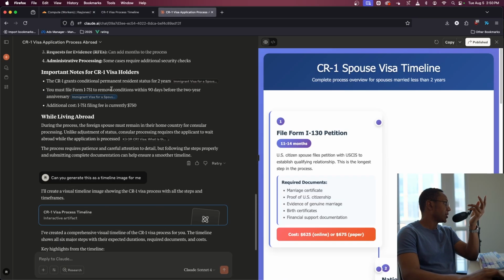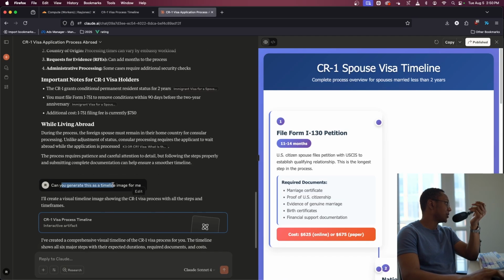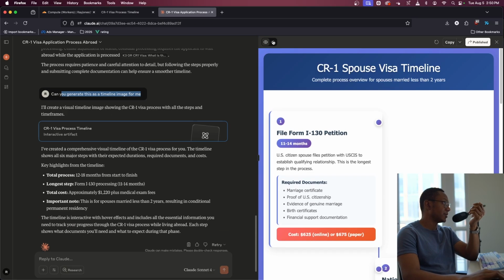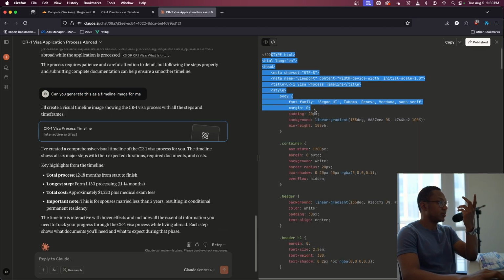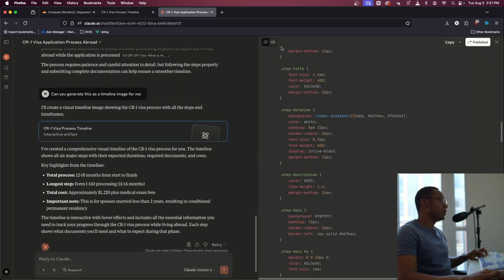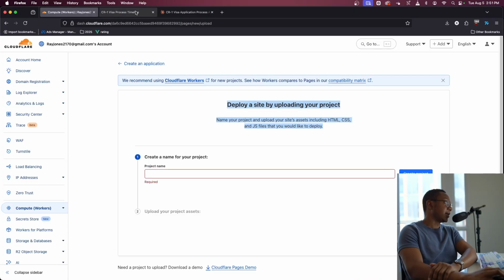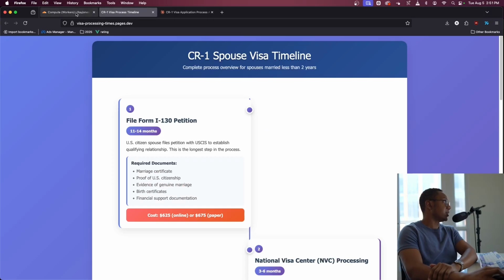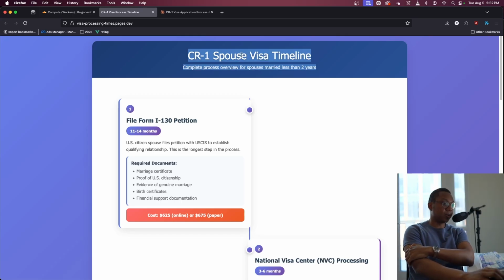AI Made Me a Website in 10 seconds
Who Am I?
I placed 320 / 25,000 contestants on Leetcode contest in 2024. This placed me at around top 1.6% in the world.

Now, I'm trying to do the same for System Design and AI topics.